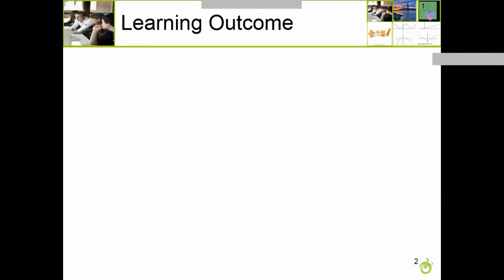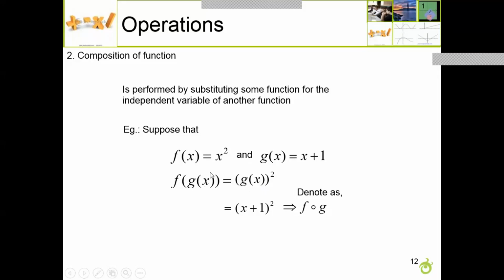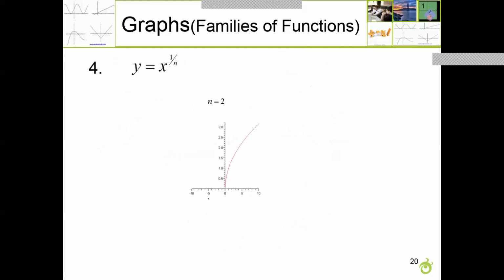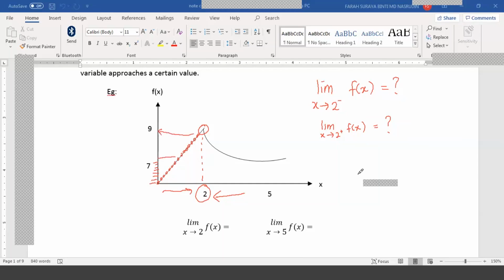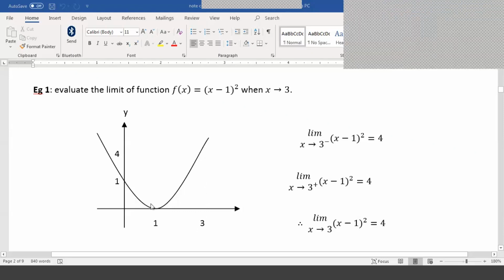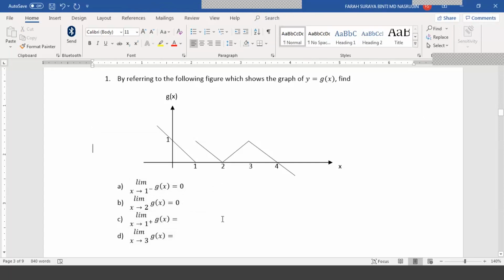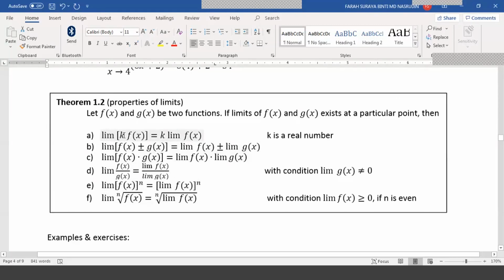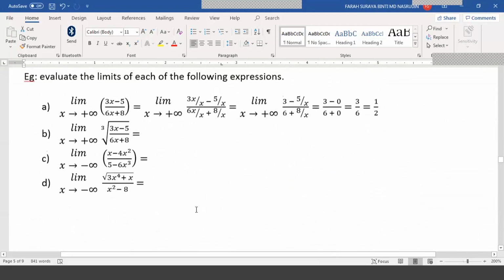Week 1- Functions, limits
Lecture for group JCS1102C